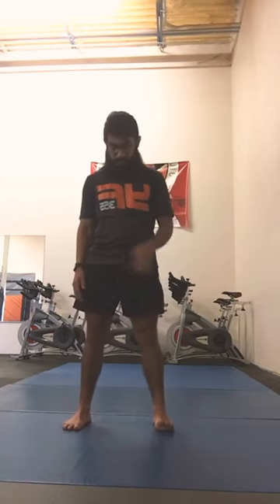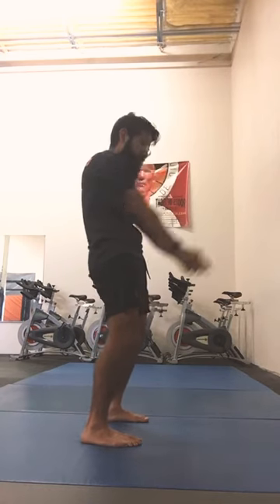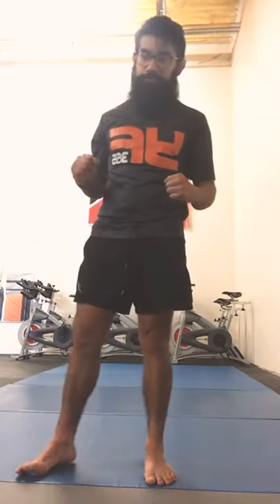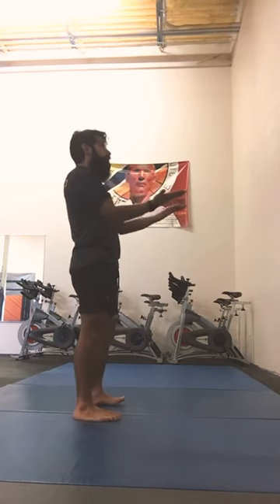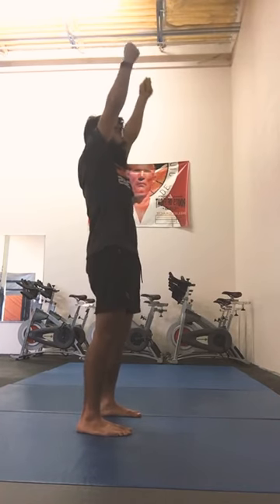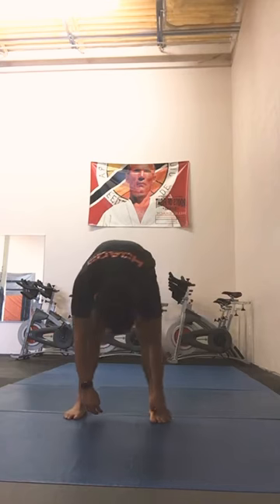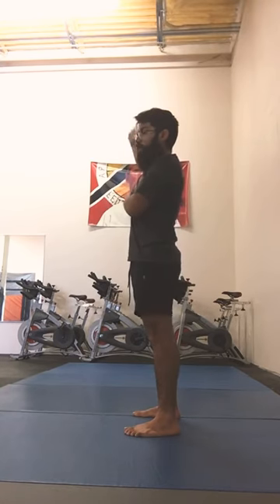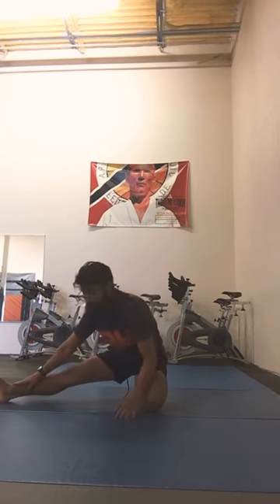Live Morning Mobility Session with Coach Sammy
Upper Body/Shoulders and Thoracic Spinal Mobility emphasis.